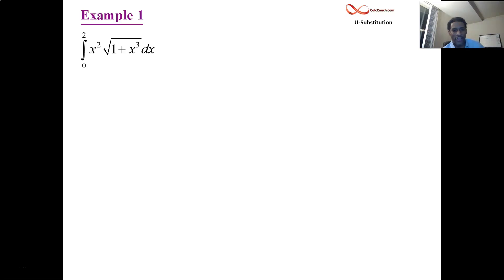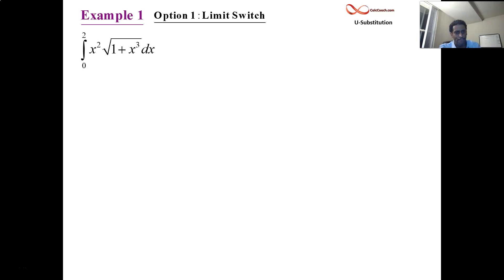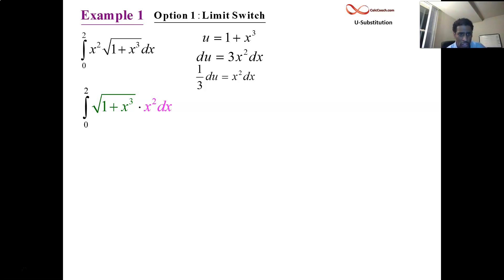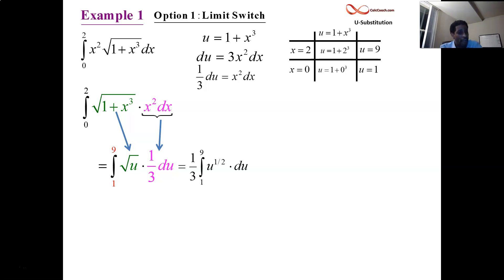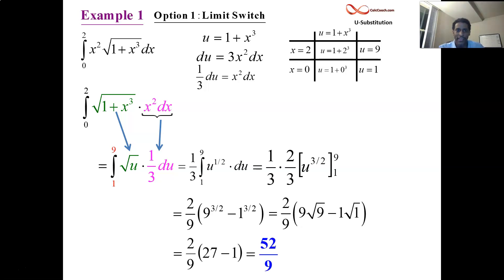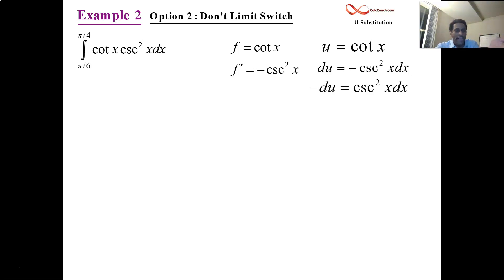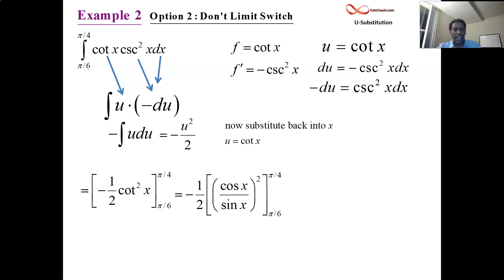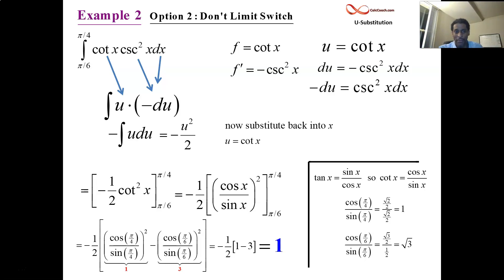U-Substitution Examples 1 and 2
In this video, we look at two examples both of which are at an easy to medium difficulty level.  In the first, we use a limit switch and in the second, we don't switch the limits.